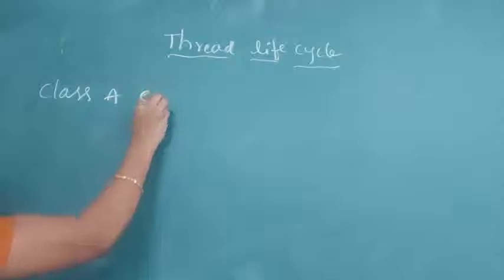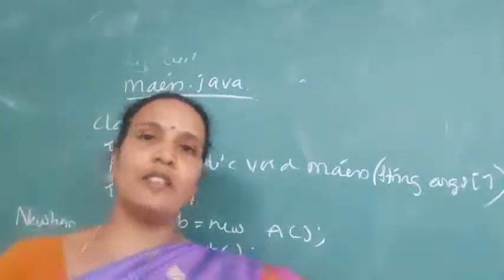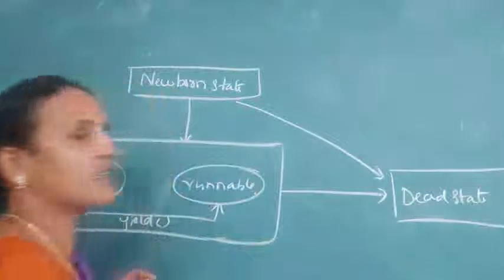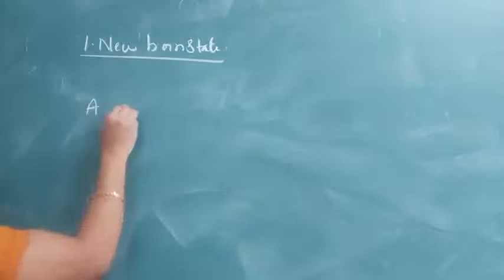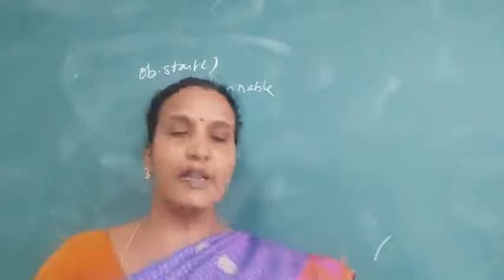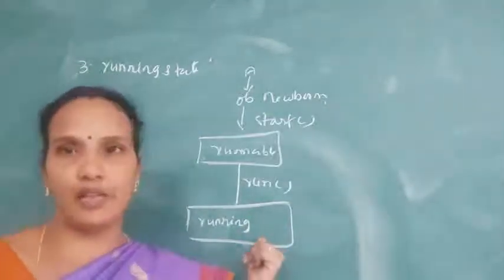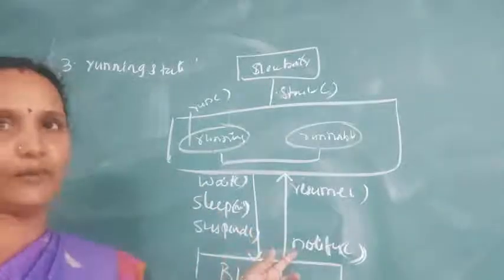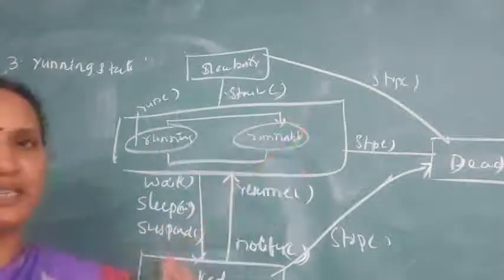java lecture- 1 life cycle of thread